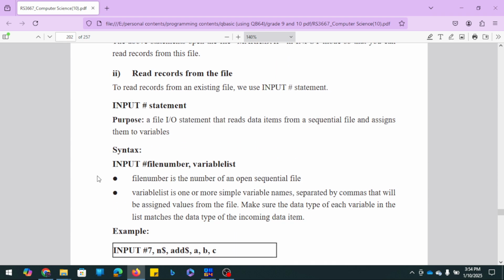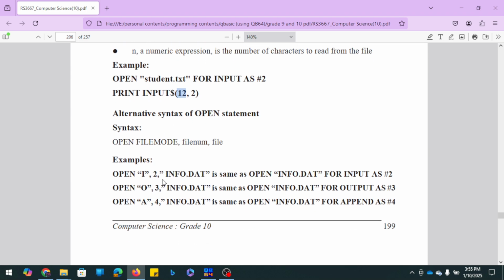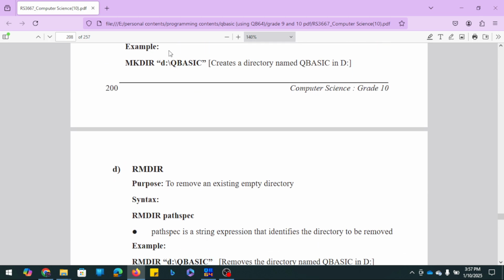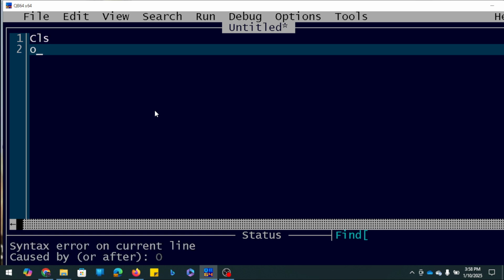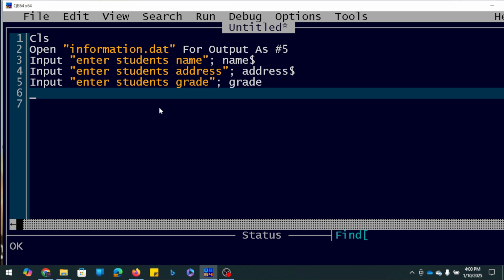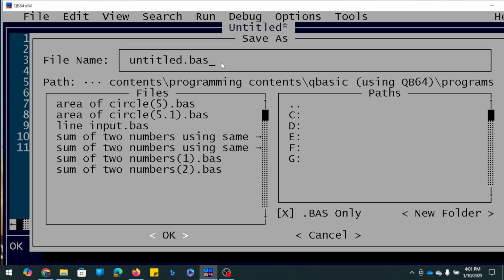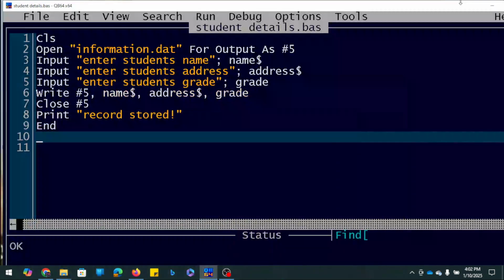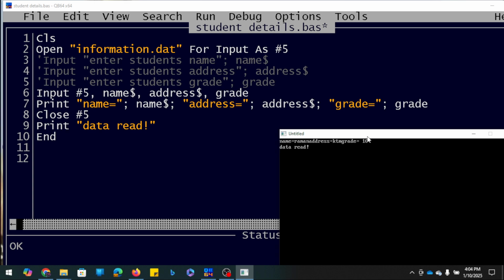SEE QBASIC: Data File Program examples–Write (OUTPUT), Read (INPUT), Append (APPEND) [P-8.11]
📚 Welcome SEE Students!
In this video, we will learn the concept of Data Files in QBASIC – an important topic for the SEE Computer Science exam. Whether you're a beginner or revising for your final exam, this tutorial will help you understand:

✅ What is a Data File in QBASIC
✅ Types of Data Files (Sequential File)
✅ How to OPEN, WRITE, INPUT, and CLOSE a file
✅ Simple examples for practical understanding
✅ Tips for SEE exam questions related to Data Files

Example 1: Data writing [using output mode]

OPEN "student.txt" FOR OUTPUT AS #1
INPUT "Enter name: ", name$
INPUT "Enter age: ", age
WRITE #1, name$, age
CLOSE #1
PRINT "Data written successfully!"
Example 2:Data reading[using input mode]
OPEN "student.txt" FOR INPUT AS #1
INPUT #1, name$, age
PRINT "Name: "; name$
PRINT "Age: "; age
CLOSE #1
Example 3:Data appending[using append mode]
OPEN "student.txt" FOR APPEND AS #1
CLOSE #1
PRINT "New record added!"
Example 4:
Store and read multiple student records
FOR i = 1 TO 3
NEXT i
CLOSE #1

WHILE NOT EOF(1)
    PRINT "Name: "; name$
    PRINT "Age: "; age
WEND
CLOSE #1

💡 Don’t forget to take notes and try the examples in your computer lab or emulator!
🧠 This topic is frequently asked in SEE exams, so mastering it can boost your score!